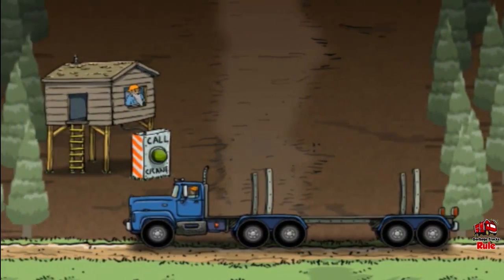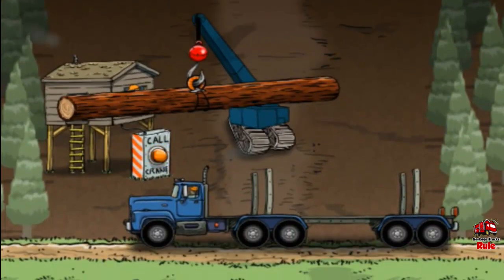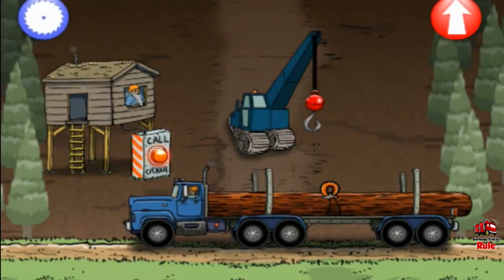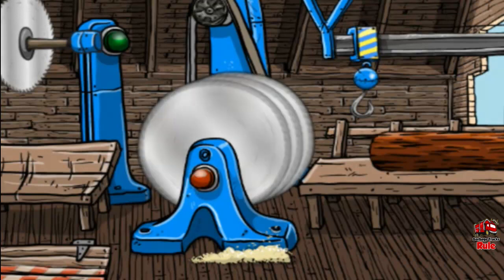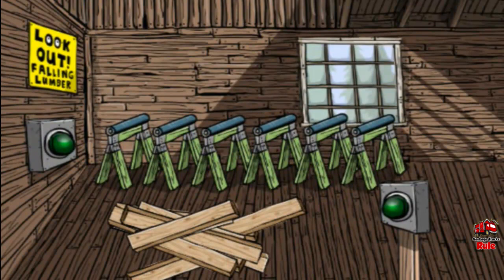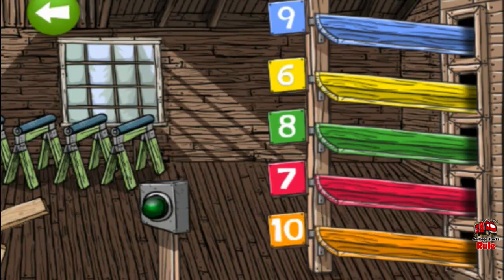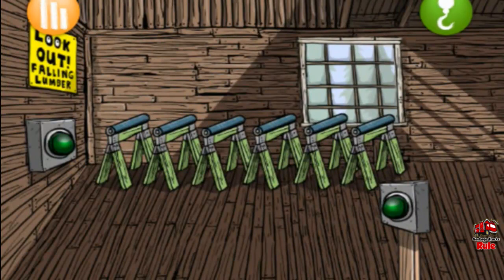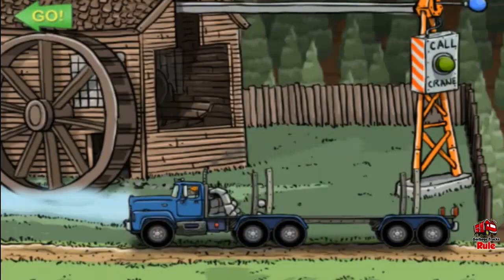Log Truck! Saw Wood, Sort Wood, Get Gas l For Kids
Ride along on a Log Truck as it drives up mountains to pick
up logs. Use a crane to lift logs onto the truck. Once you
get some logs, bring them to the sawmill to saw them into
boards.

Then measure and sort the boards by length using a
cool tape measure! Drive down the mountain and stop at the
gas station to fill your truck up with gas.

You can find this game on the itunes app store

Ages 3-7

No cursing family friendly trucks, cars, action toys and superheroes by kids who love super hero skits, super heroes costumes, super hero toys action figures, and super heroes fights Batman, Captain America, Spider-man, Superman and more!

Superhero kid friendly fights with Spider-Man, Batman, Captain America, Superman!  DC Comics and Marvel!

Garbage Truck Simulator Games

Watch as we play garbage truck simulator PC games!

All about garbage trucks,  toy garbage trucks, toy trucks, toy trash trucks, Lego garbage trucks, kid trax dodge ram ride on, Marvel Spider Man, superheroes and toys!  Family friendly garbage truck playlists for kids.  My children love watching toy trucks!